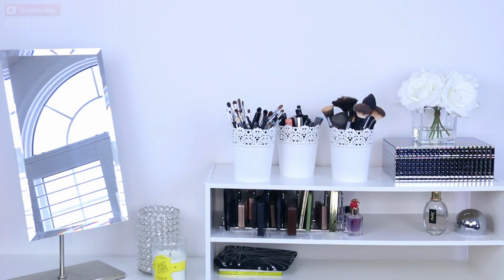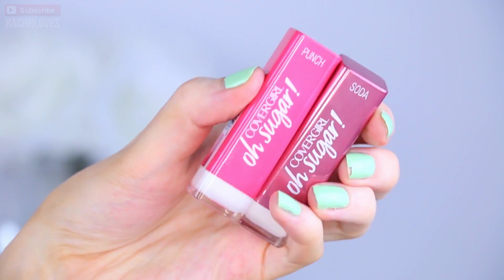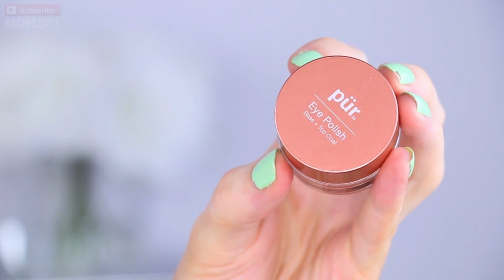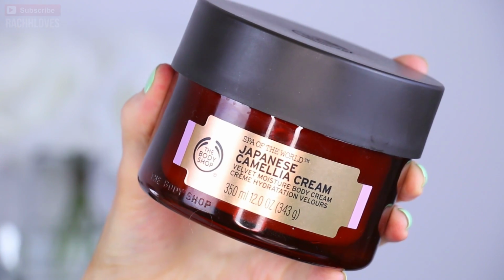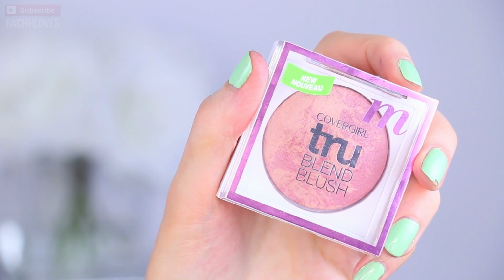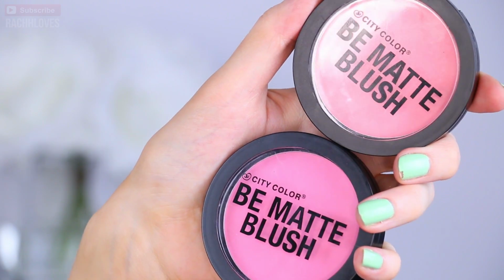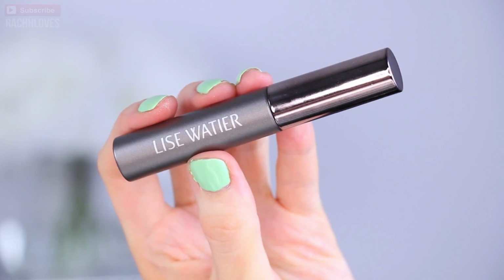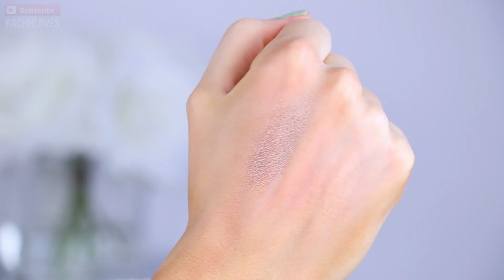FEBRUARY FAVORITES 2016 || New Makeup & Skincare I'm Loving!